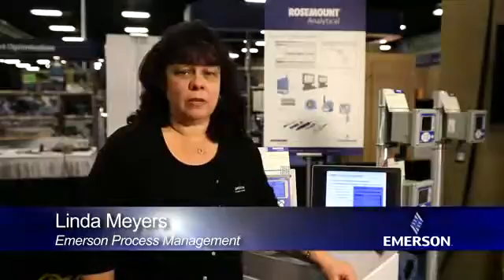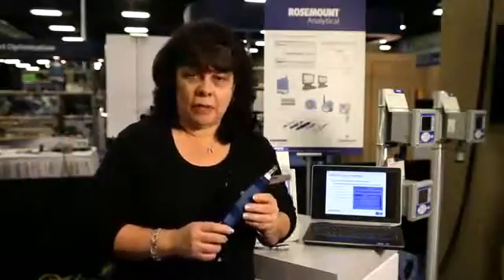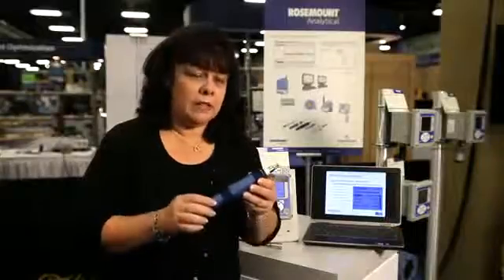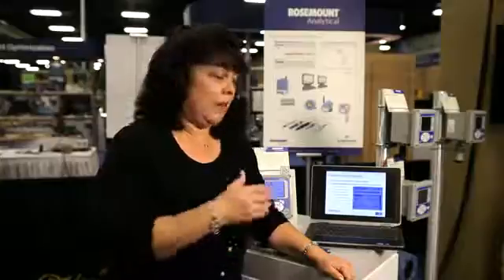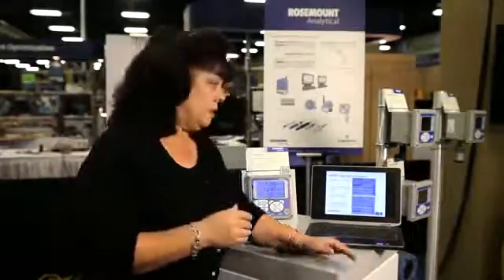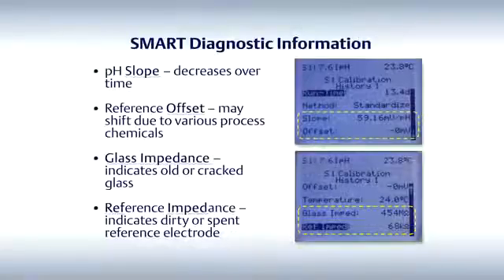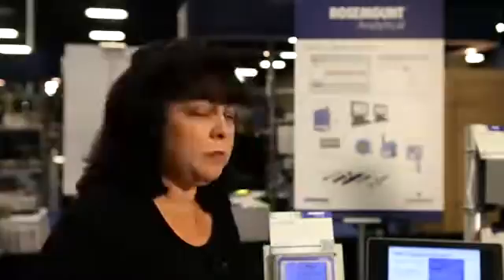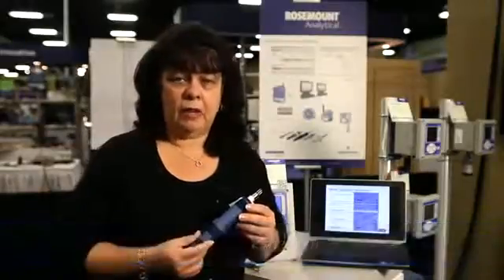Rosemount Analytical Model 3900 pH/ORP Sensor SMART pH Sensors | Instrumart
The Rosemount Analytical 3900 and 3900VP General purpose pH/ORP sensor models are provided with a double junction reference, which protects the reference element from poisoning ions -- such as ammonia, chlorine, cyanides, and sulfides -- in the process. The double junction reference aids in the sensor's resistance to harsh environments and helps prolong sensor life. Both models are made with porous Teflon® junction positioned near the pH/ORP-sensitive membrane.